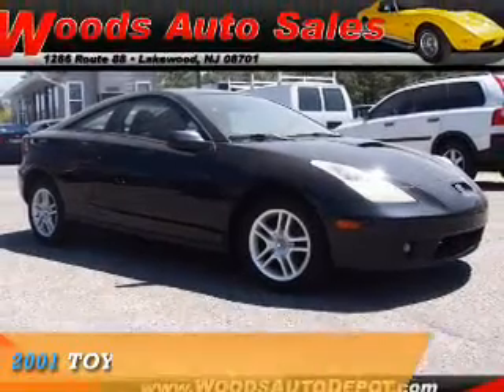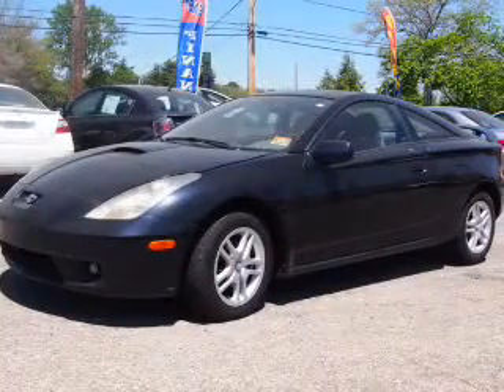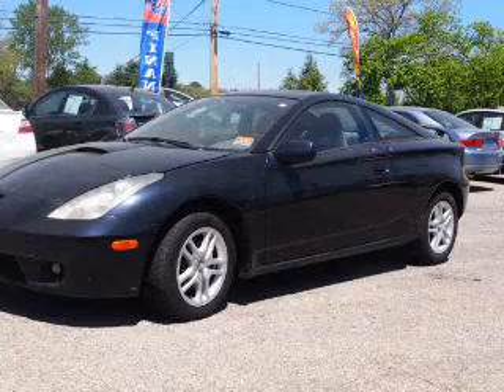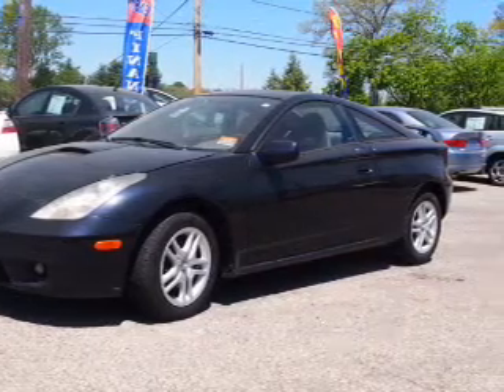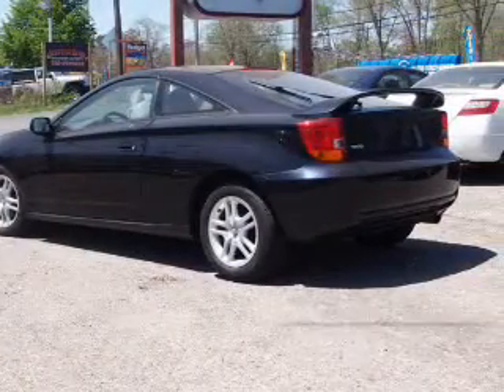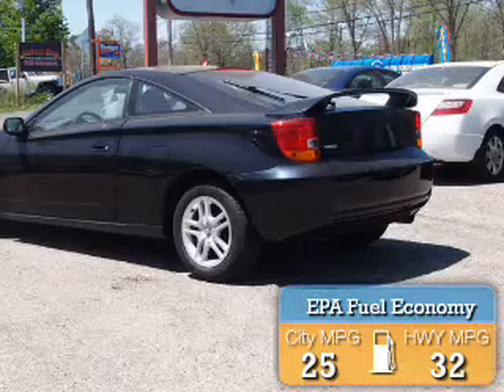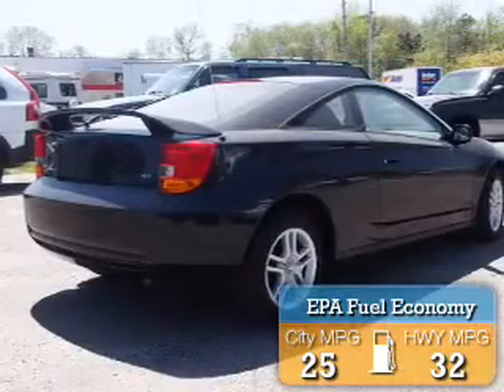2001 Toyota Celica 10099622 - Lakewood NJ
Phone:
Year: 2001
Make: Toyota
Model: Celica
Trim: GT
Engine: 1.8 liter 4  DOHCcylinder FWD
Transmission: Automatic
Color: Black
Mileage: 121357
Address:
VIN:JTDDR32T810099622